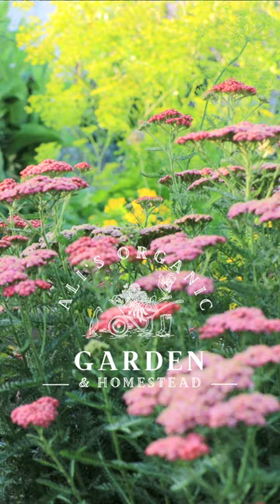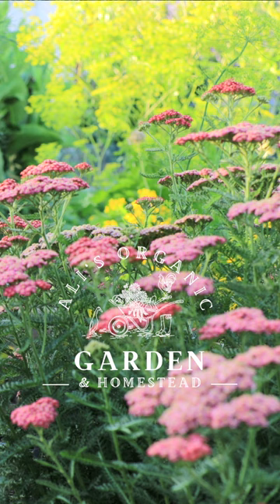Grow Yarrow - Medicinal Herb For Homesteading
Yarrow is my must grow medicinal herb for our homestead.  It add so many medicinal benefits as well as pollination for the garden and as a cut flower.  It can be used for farm animals and humans alike.  This herb is an excellent powerhouse for so many purposes.  Want to learn more about gardening? Check our websites blog out for more information on gardening, pest management, weed control, disease control and other organic gardening methods.

Mailing Address:
760 Red Rock Road